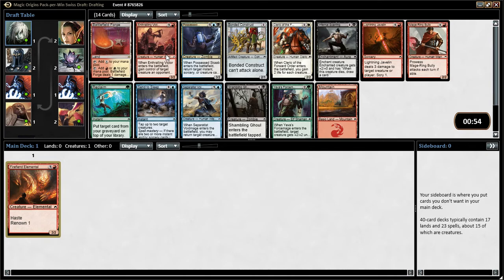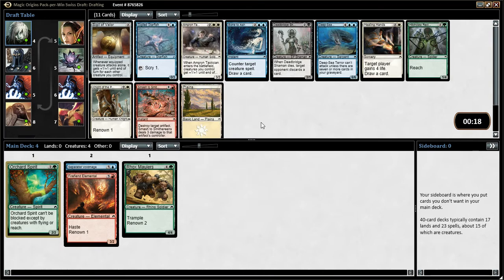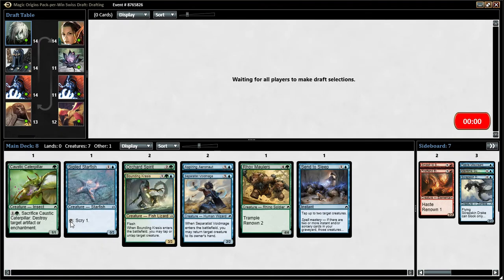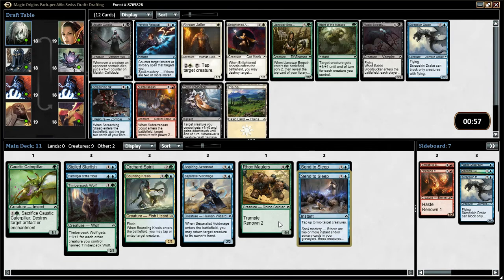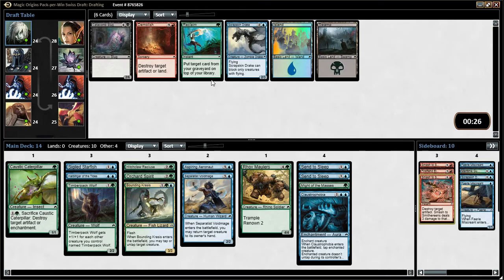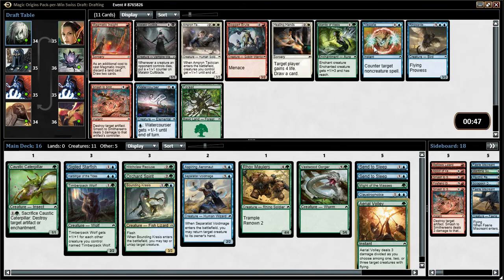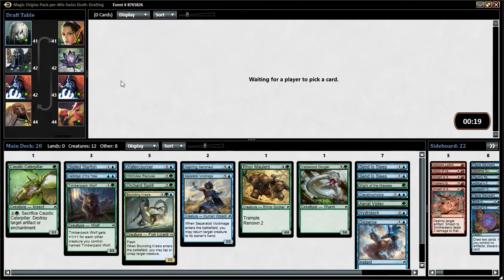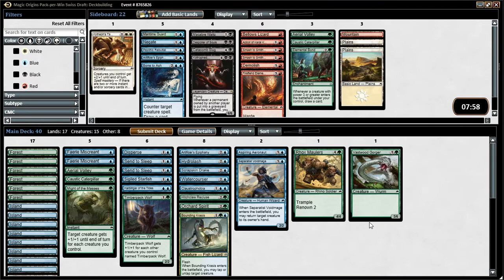MTG - Magic Origins Draft - Magic the Gathering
Hey guys so this is my first draft i've recorded for the channel from mtgo! It's a Swiss Magic Origins draft so it will be 3 rounds which will follow on future videos. Here's the actual draft let me know what you guys would pick in the comments and look out for the matches